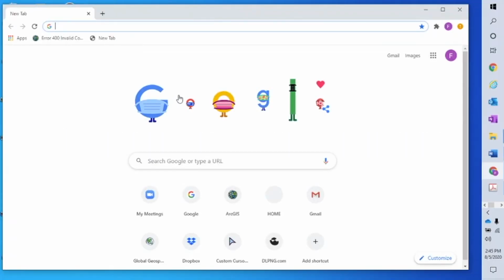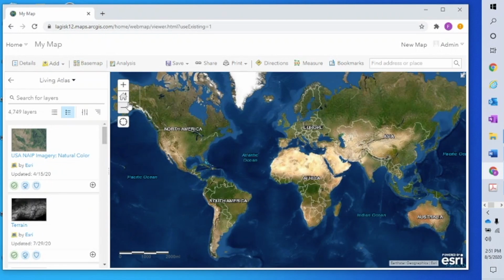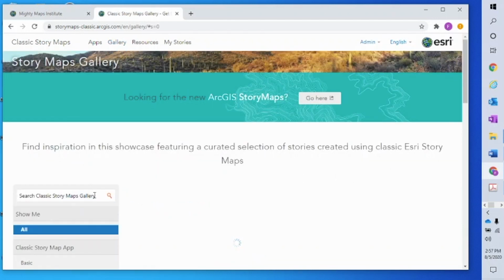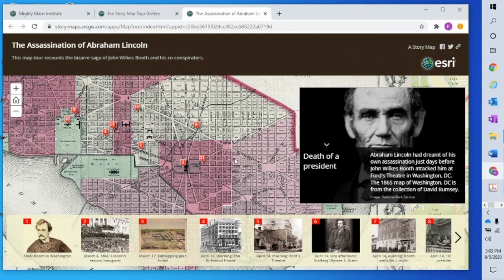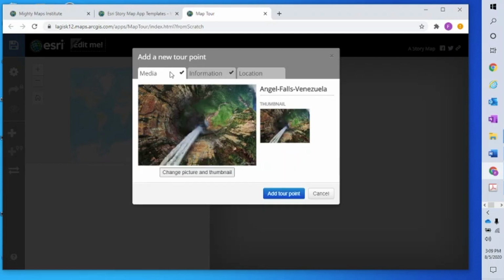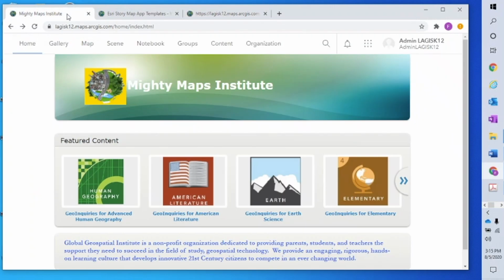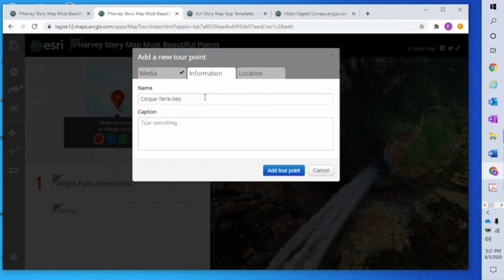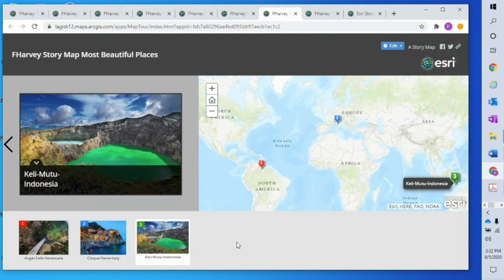Story Map Tour Walk Through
Step-by-Step Tutorial on How to Build A Story Map Tour.